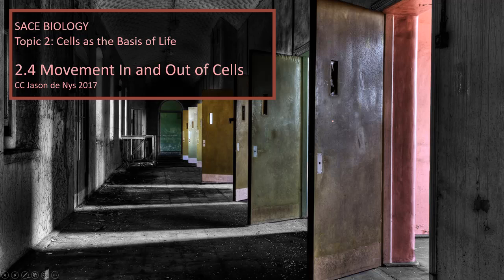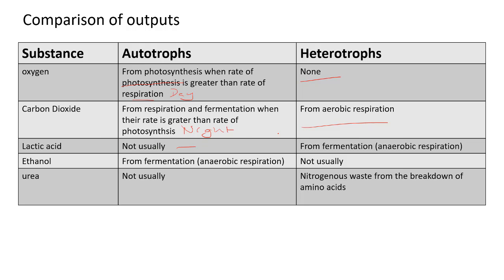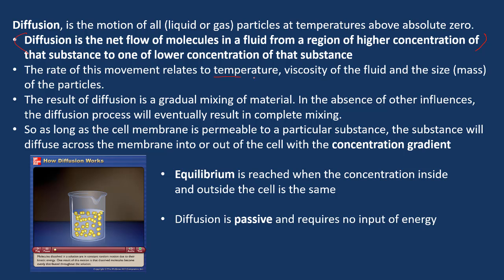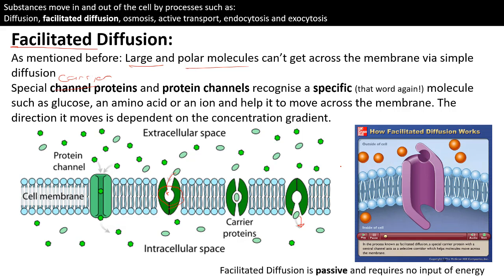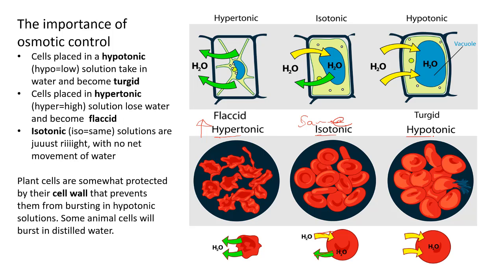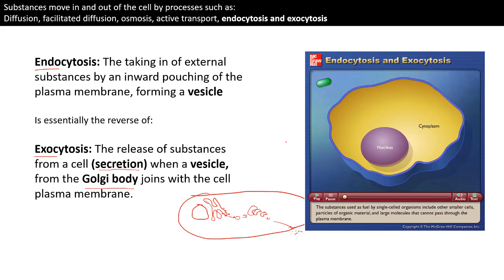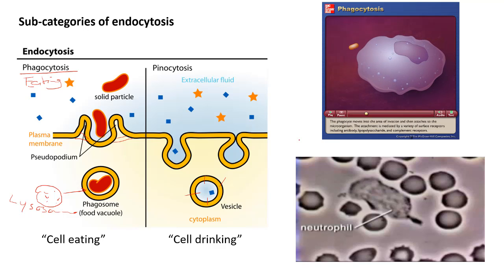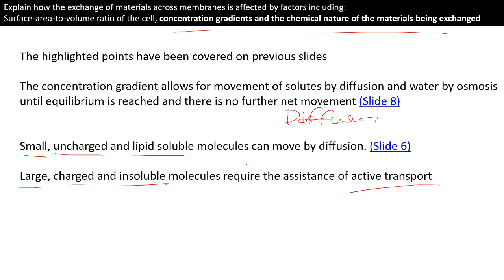2-4 Transport in and out of cells